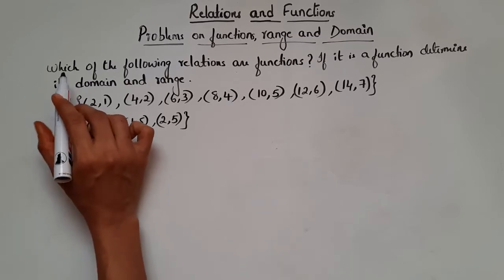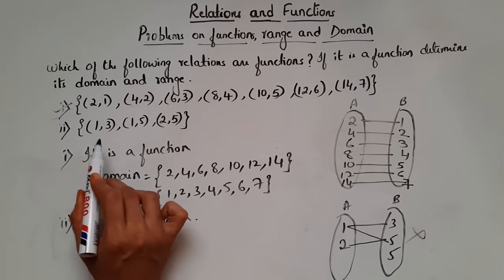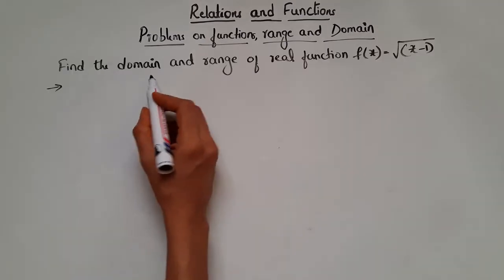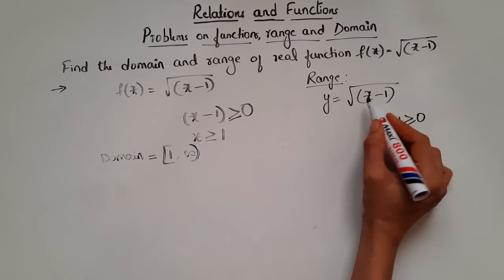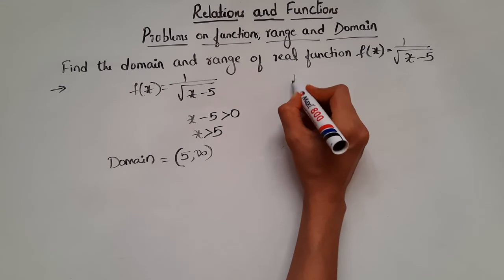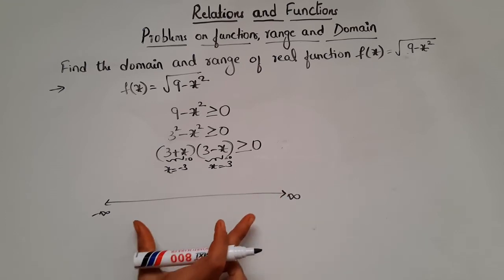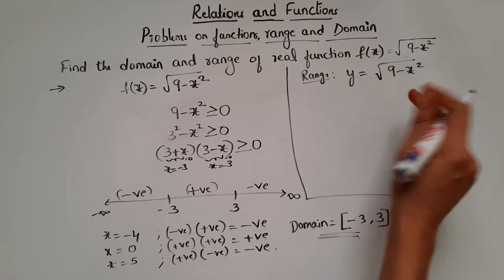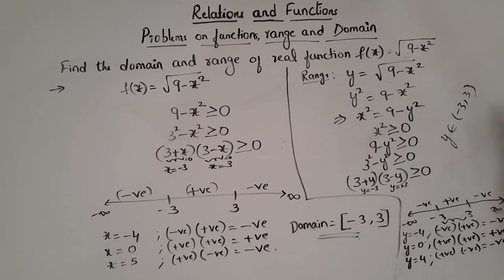Problems on functions, Domain and Range | Class 11 Maths chapter 2| Relations and Functions | 2021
Video Explains:-
Problems on functions, Domain and Range  explained in simple understandable way

CBSE Class 11 Math Relations and Functions |Class 11 NCERT chapter 2 |  Class 11 Relations Functions | Relations Functions | Relation and Function| Relations and Function|
Learn the complete details about “Relations And Functions Class 11 Related Concepts in this video